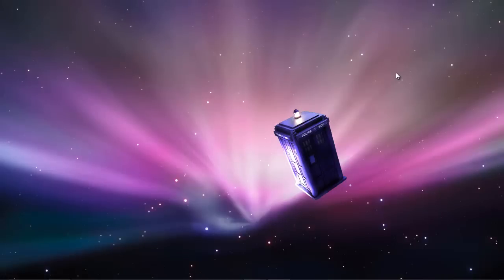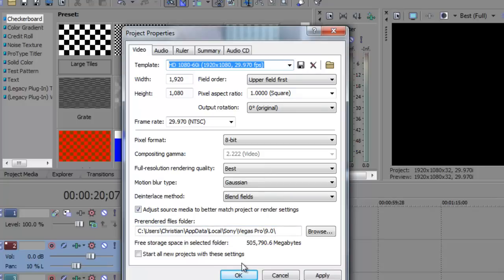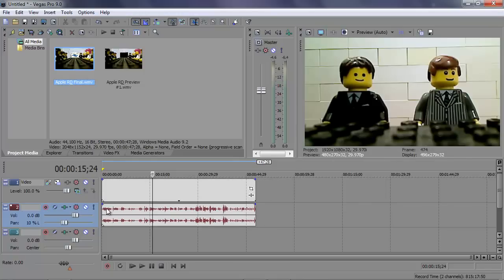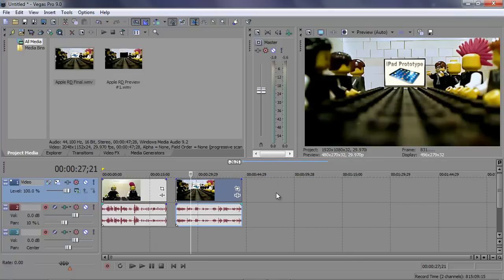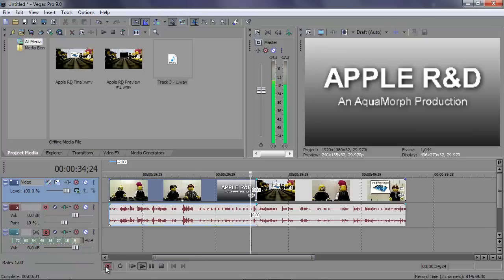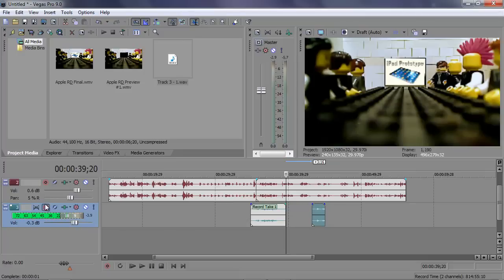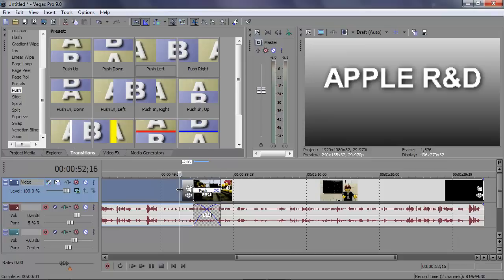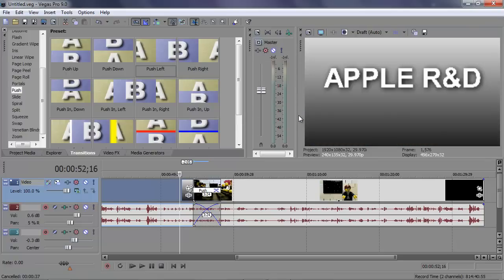Sony Vegas Basic Training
Learn how to do all the basics in Sony Vegas.

Layout: 0:45
Project Settings: 1:49
Importing Media: 3:19
Basic Editing: 4:57
Audio: 9:52
Transitions: 11:56
Rendering: 14:10